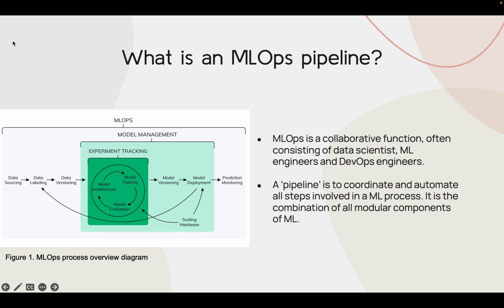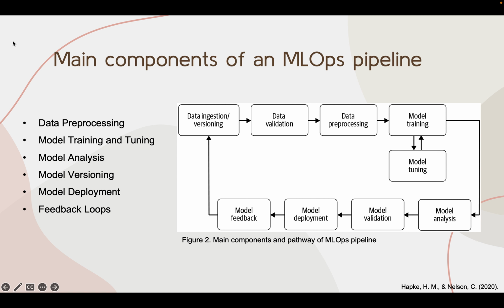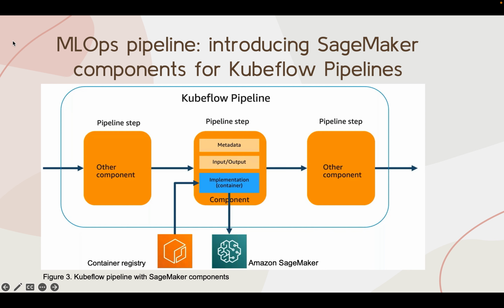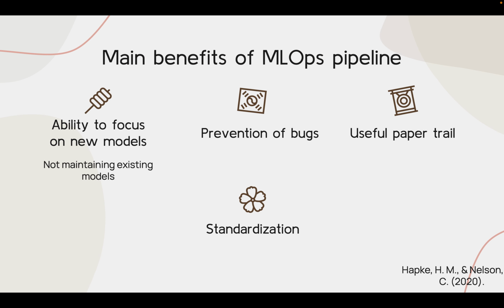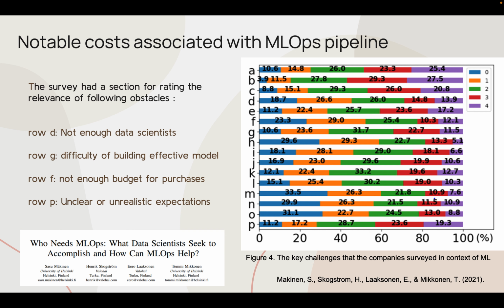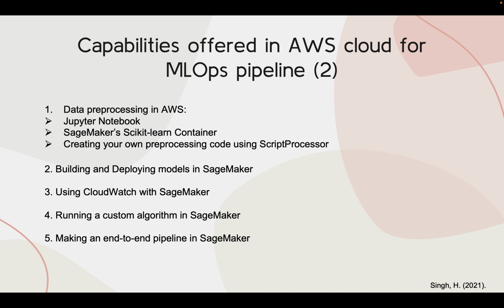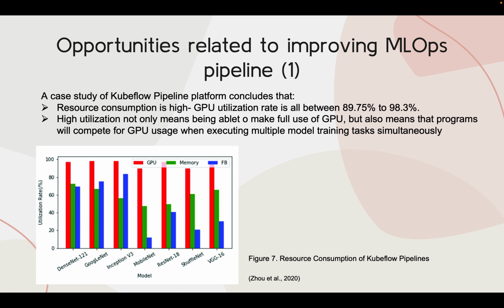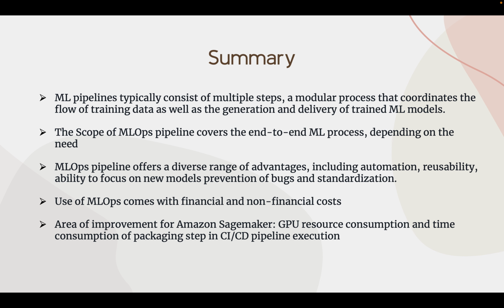INF2205 A2 - Analysis of MLOps pipeline- Luna Hu